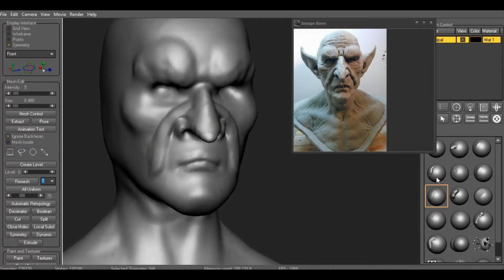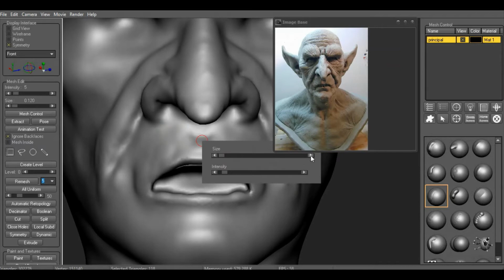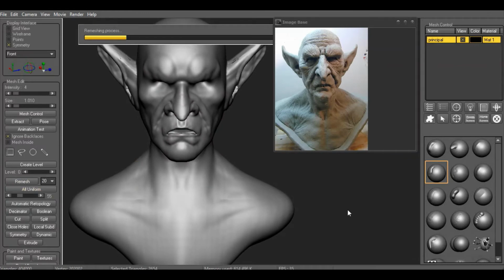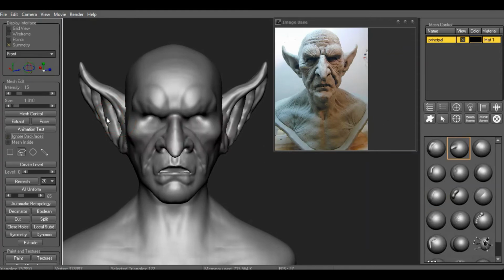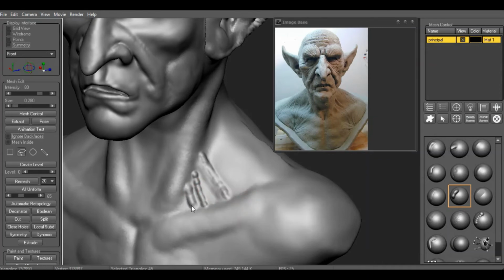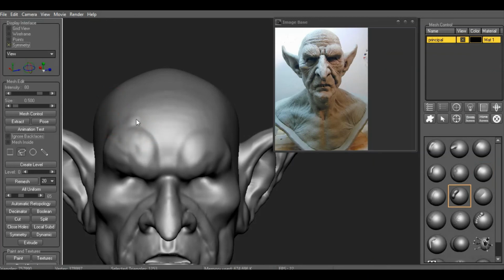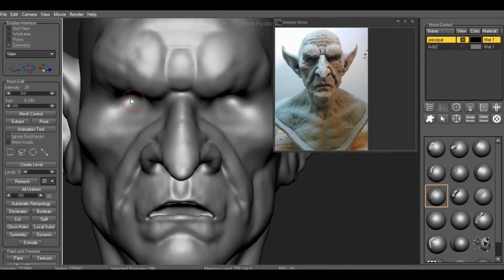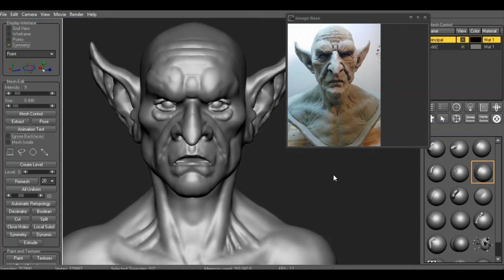Goblyn Creature Design and Sculpting Tutorial Part 2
In this tutorial, I will guide you through his proccess of designing an Goblyn Creature with Meshmolder. You’ll see the character being built from a simple sphere to high subdivision detail.  I’ll cover basic principles of design, and how to approach it from a symbolic perspective, discuss the tools and brushes used in the process,  try some detail reprojecting tricks and discuss the effective techniques of adding micro details while keeping the design organic and coherent. This tutorial is for beginners in the art of sculpting, focusing on design through reference image.

Freeware and Professional Sculpt Software.